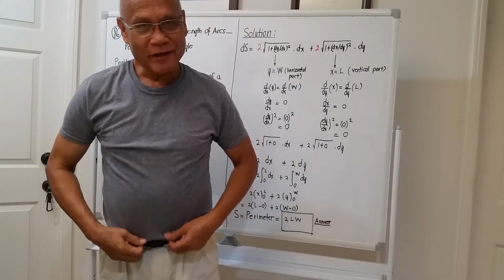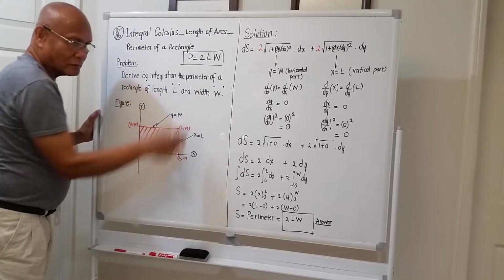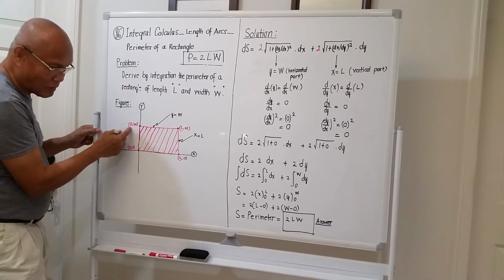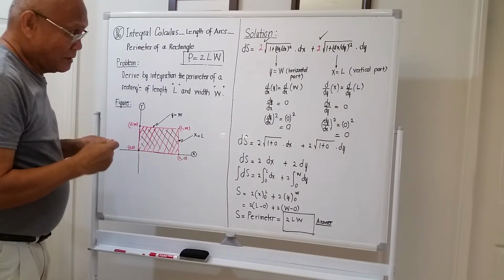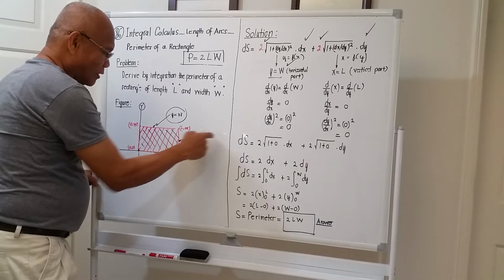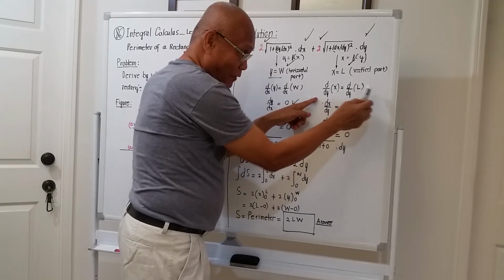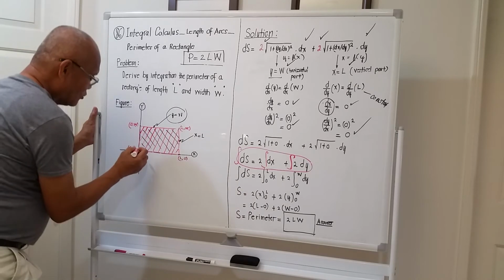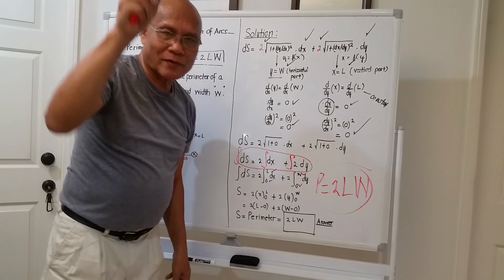L86 Integral Calculus _ Length of Arcs _ Perimeter of a Rectangle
Derivation of the perimeter of a rectangle.